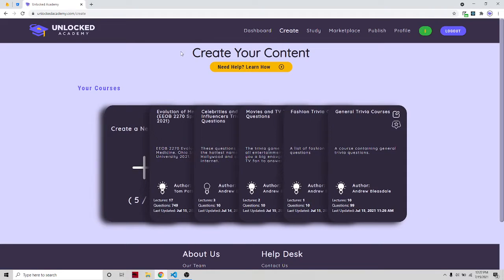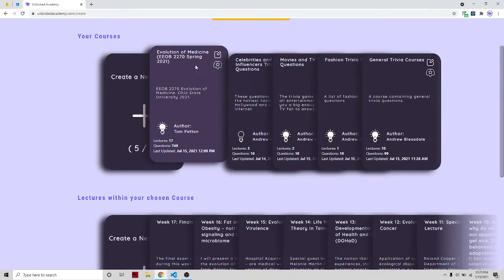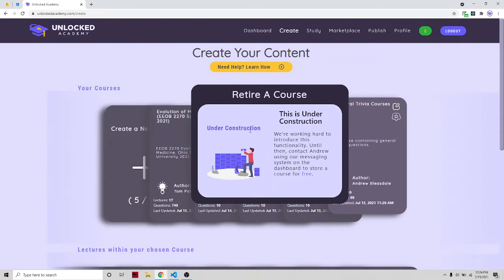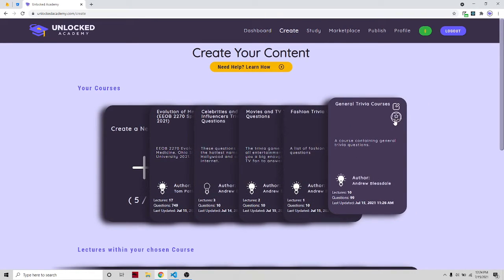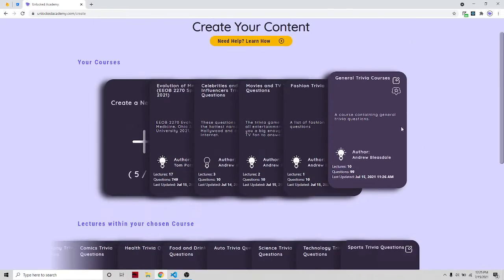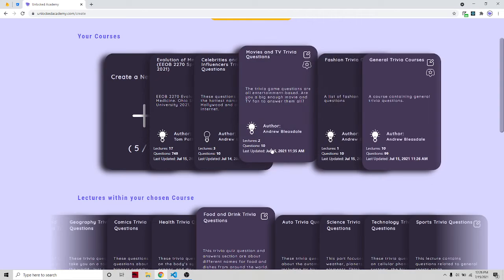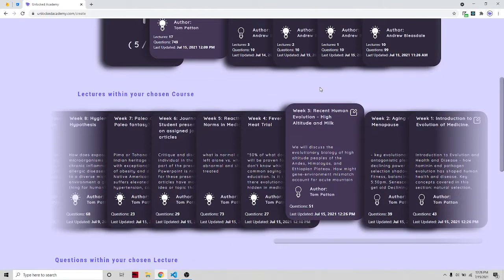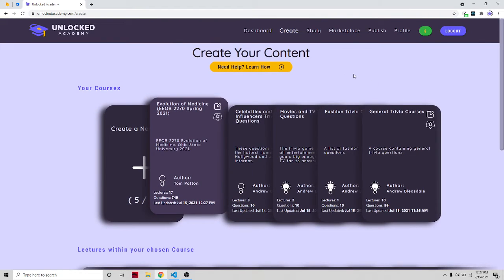Create Content Page Walkthrough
Brief walkthrough on the Create Content page of the Unlocked Academy Platform.